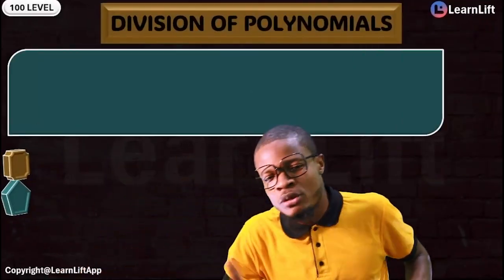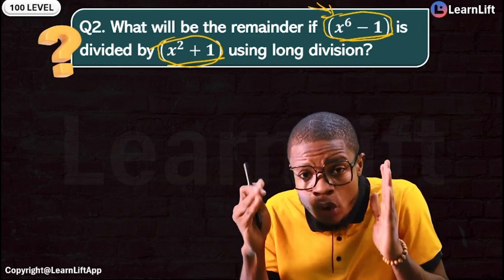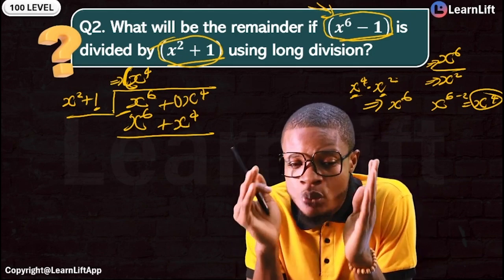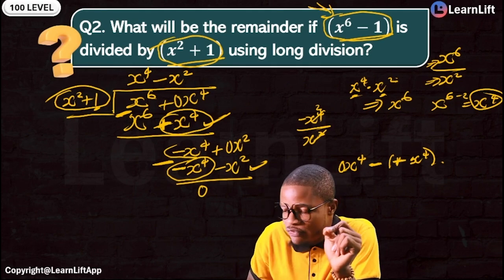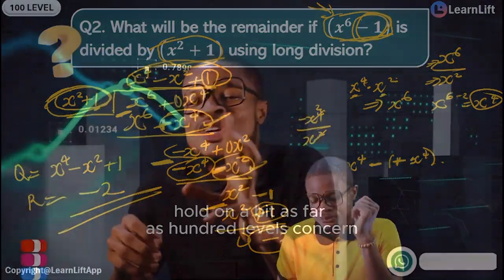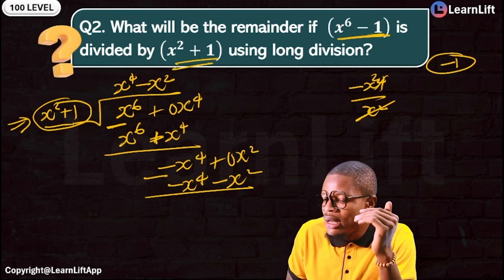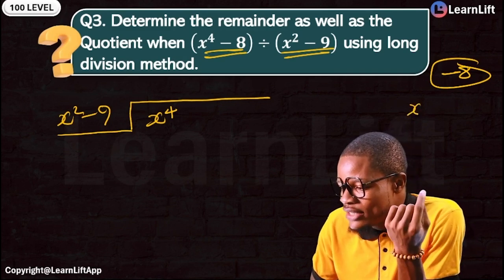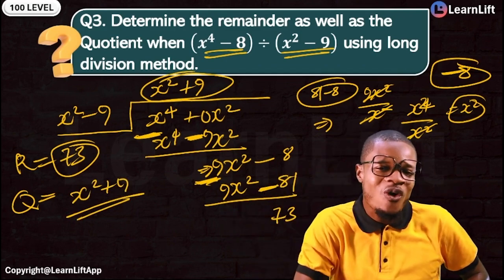POLYNOMIALS CLASSES FOR 100 LEVEL (MATHEMATICS) PART 2